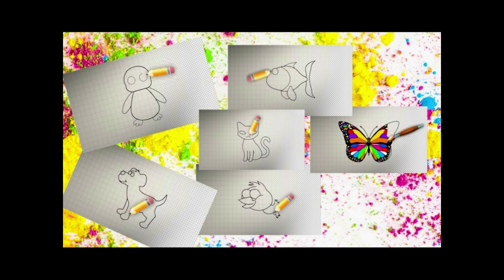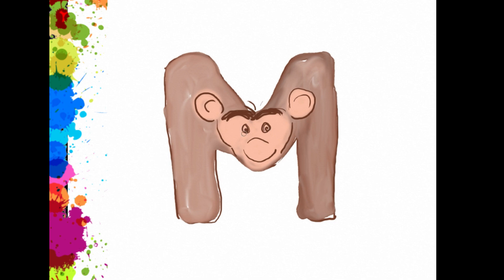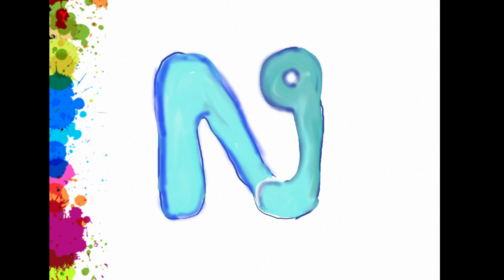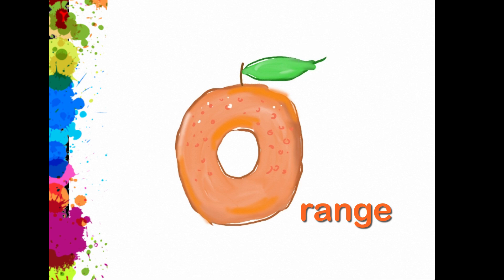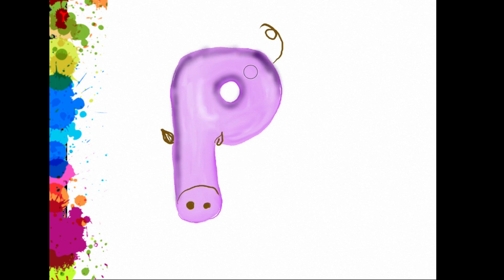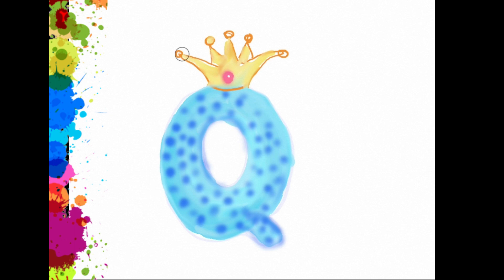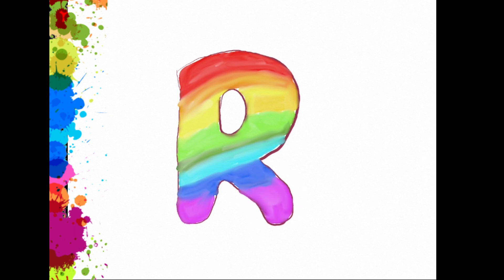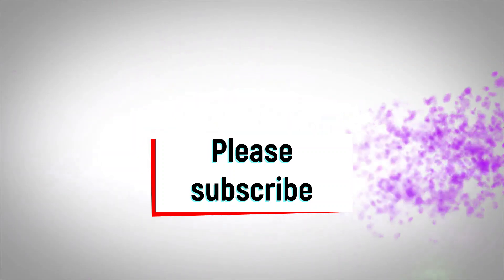Let's learn the alphabet | 3rd ep.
Hey everyone,
let's learn some more of the alphabet with our 3rd episode.